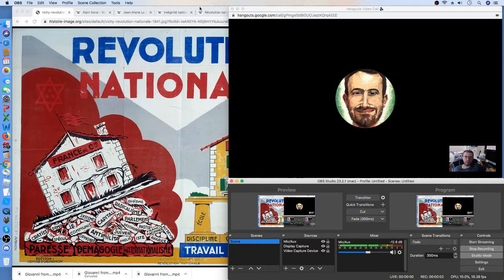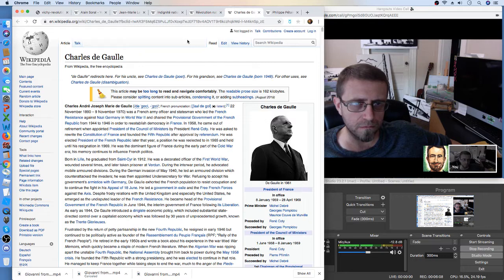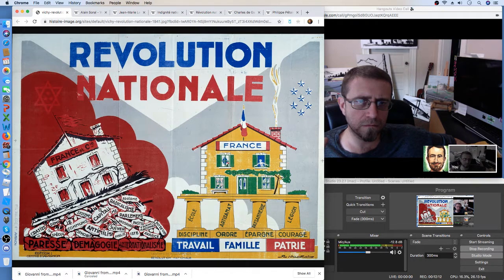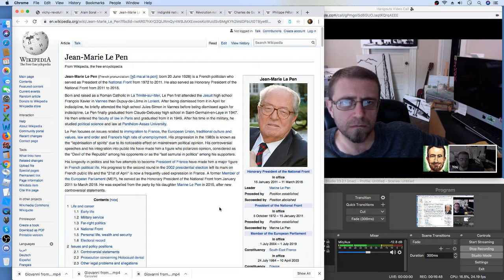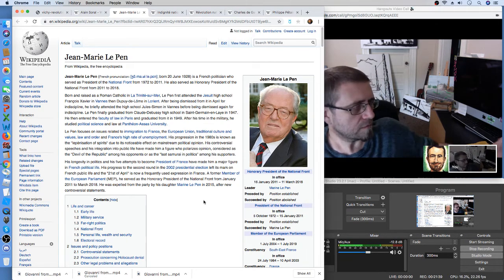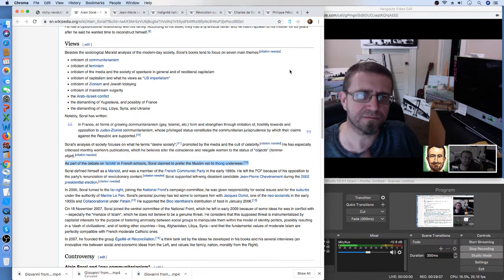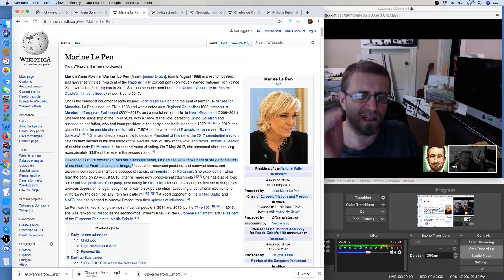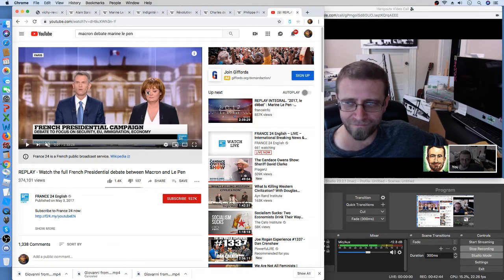Gio the Objectivist on French Political History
I apologize for the abrupt ending - my phone was on silent and my friend was waiting at my front door for 15 minutes! Very rude of me on both fronts. Gio and I will be continuing our conversation in the near future.